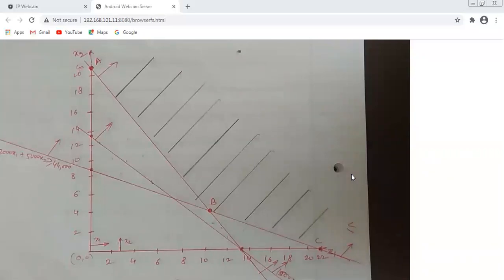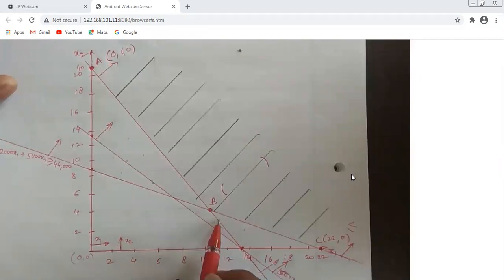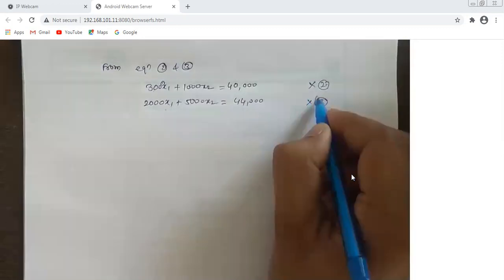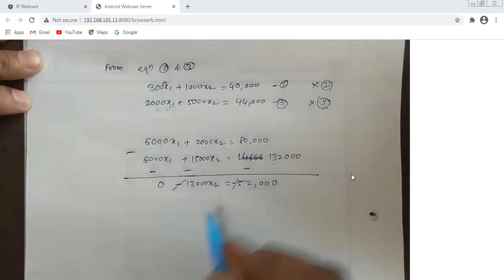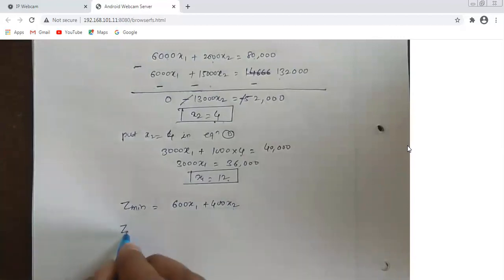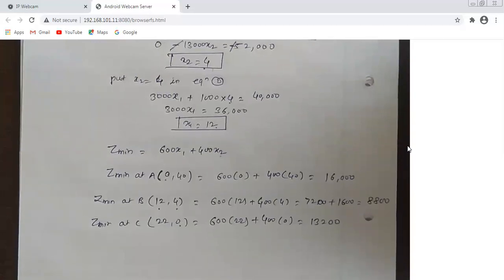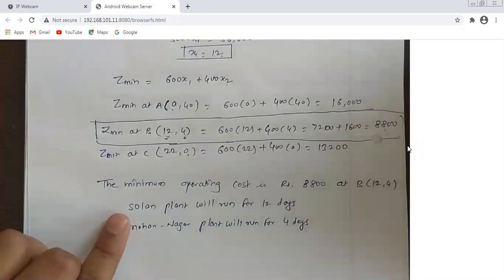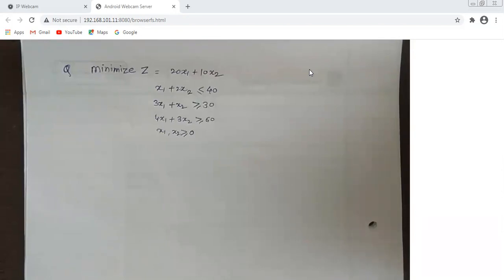LPP by Graphical Method Lec 5